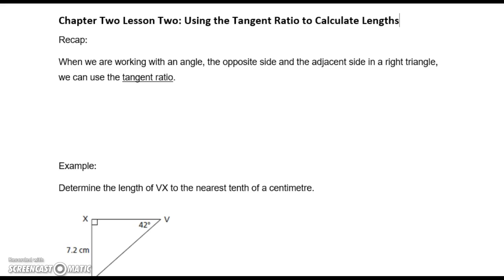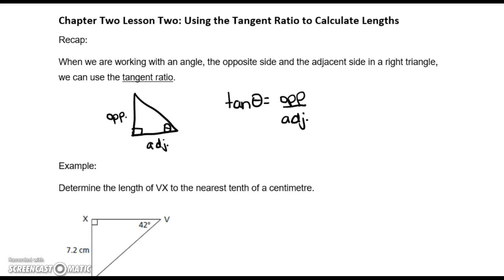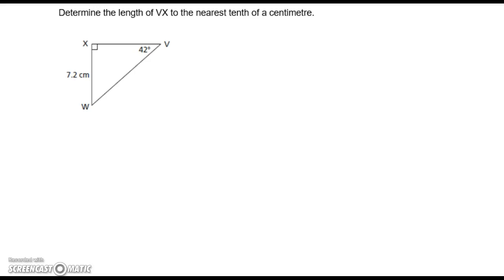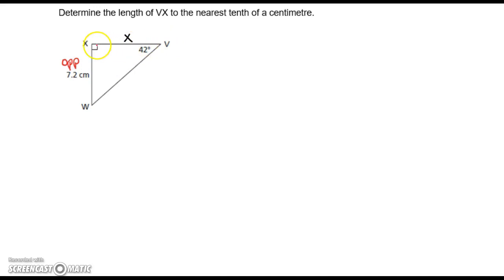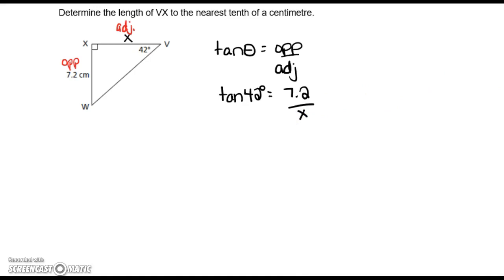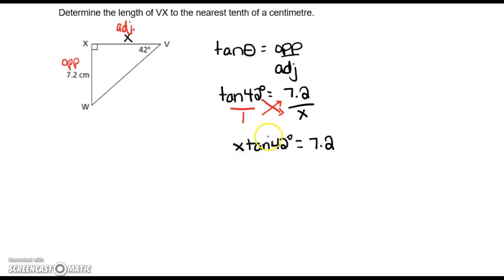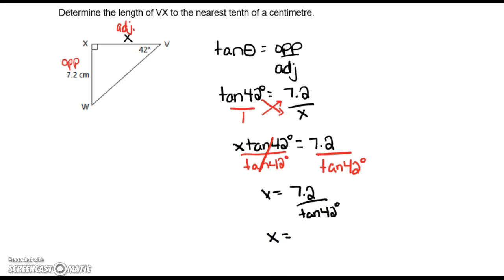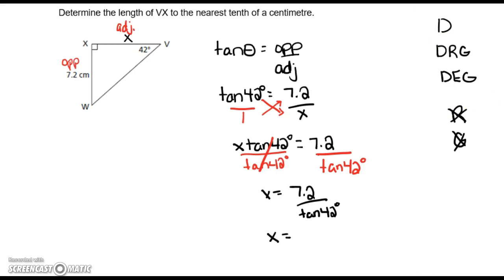FPC 10 Lesson 2.2 Using the Tangent Ratio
Foundations and Pre-Calculus 10 Lesson 2.2 Using the Tangent Ratio to Calculate Lengths.  Majority of questions come from the Foundations and Pre-Calculus 10 Textbook and Workbook.